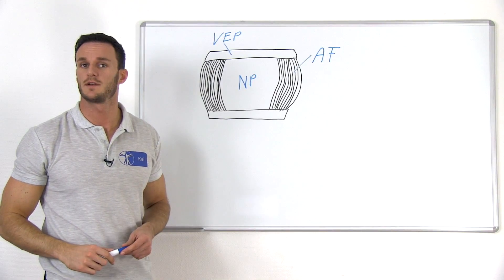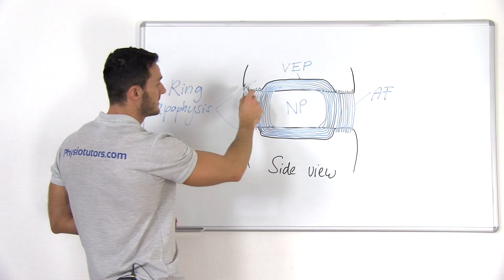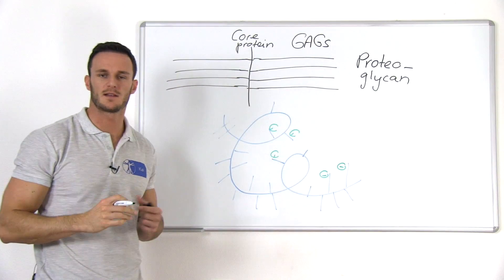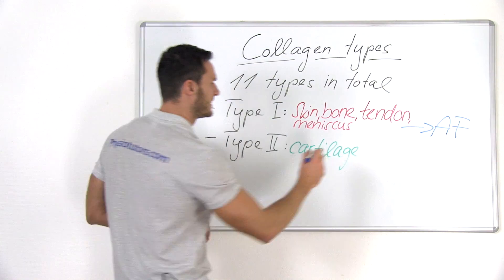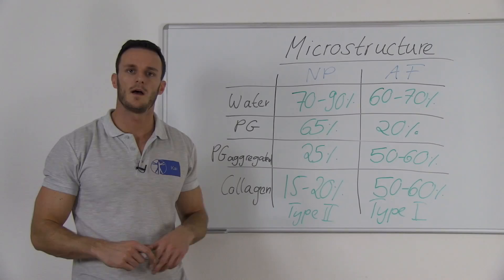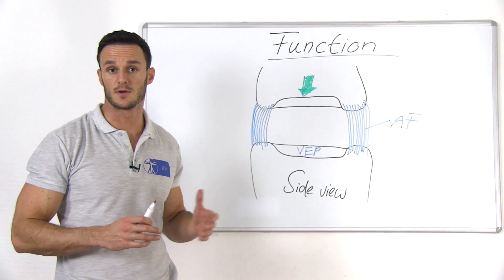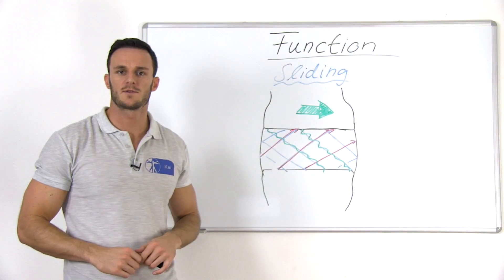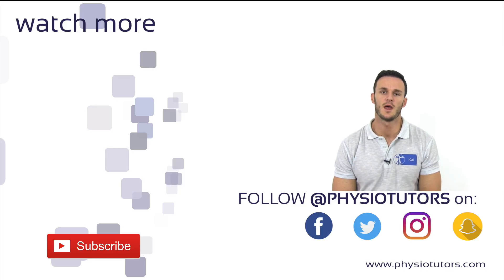The Inter-Body Joint and the Intervertebral Disc | Lumbar Spine Series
The content is intended as educational content for health care professionals and students. If you are a patient, seek care of a health care professional. The vertebral inter-body's only function due to their flat form is to bear axial load. In order to enable rocking movements like flexion, extension and lateral bending we need a strong, but deformable structure inbetween: the intervertebral discs.